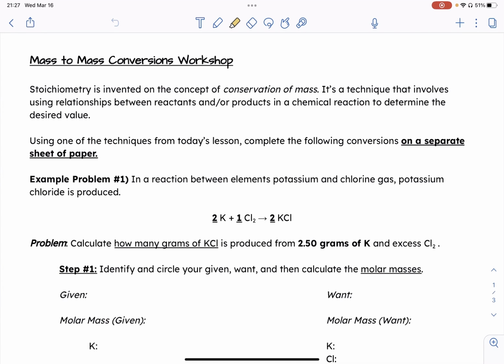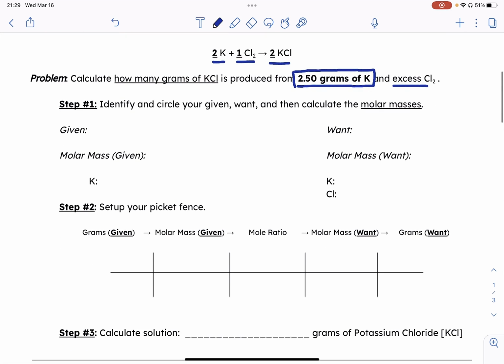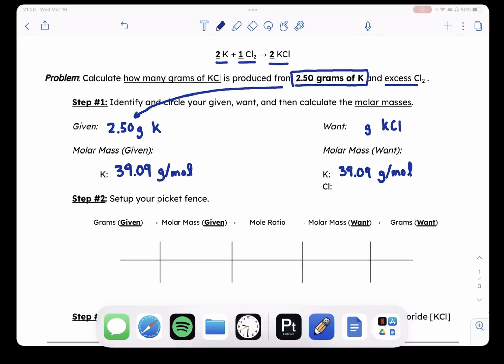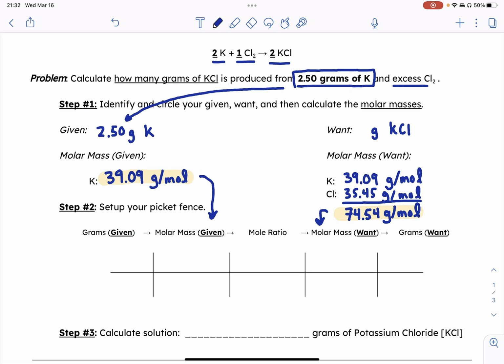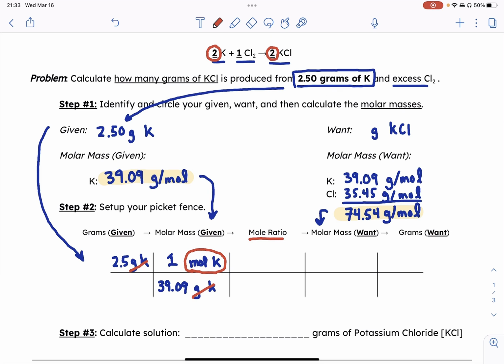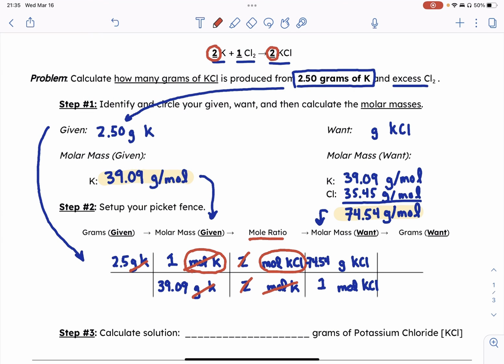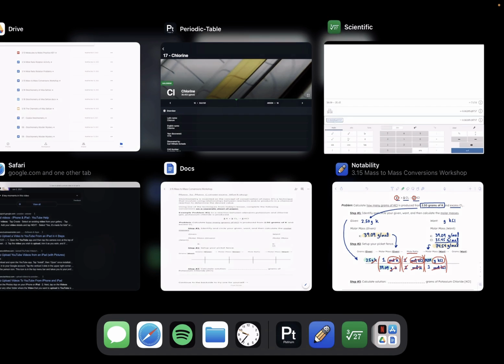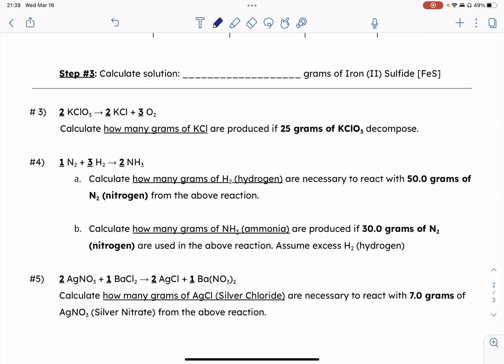Mass to Mass Conversion Workshop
A quick tutorial on a mass to mass conversion problem.